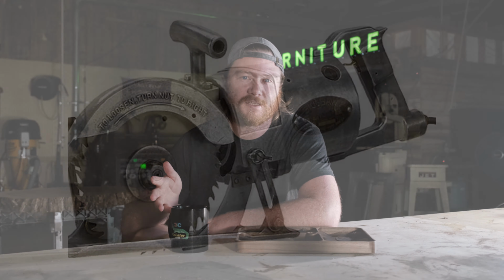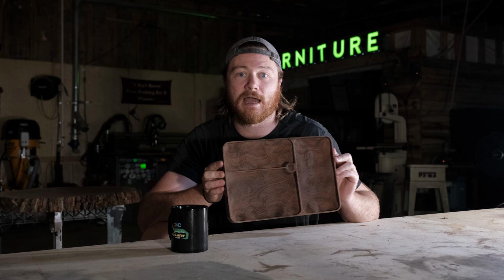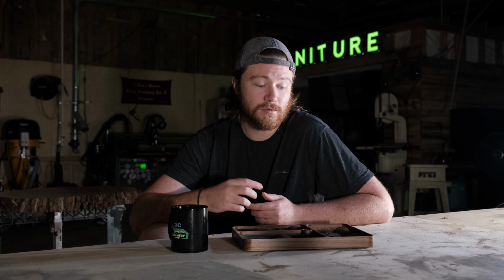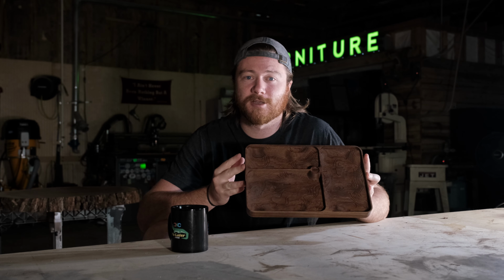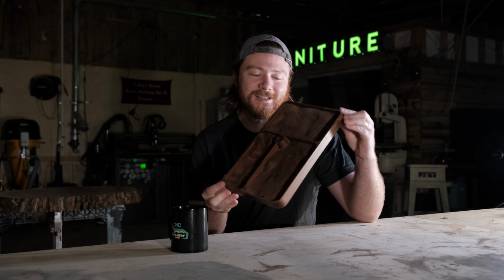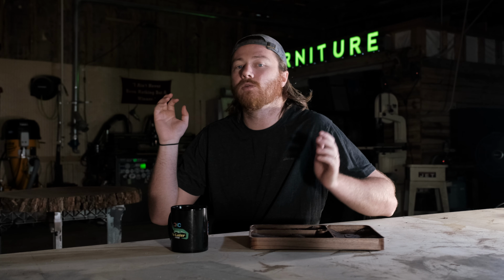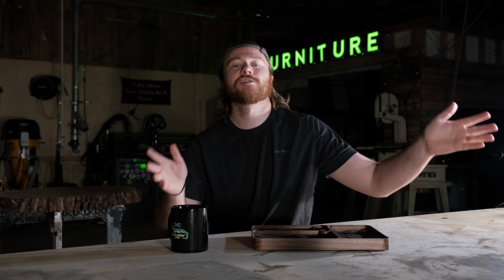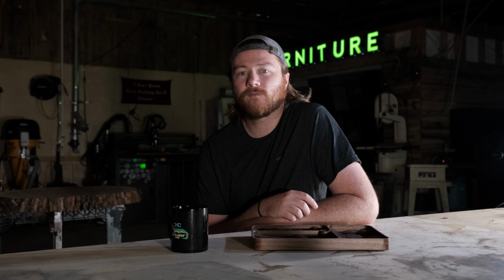CNC Woodworking Is Handmade (For Now)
CNC routing is yet another tool that has changed the landscape of woodworking. Many woodworkers push off the idea that the products made with CNC machines are not handmade. This video I go into why I believe CNC Woodworking is still handmade and how one day that might not still be the case.